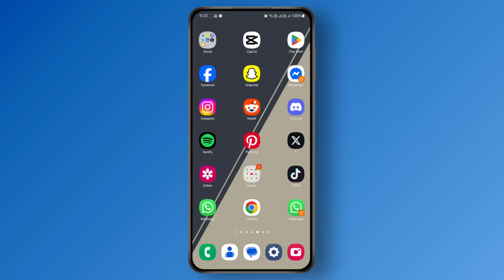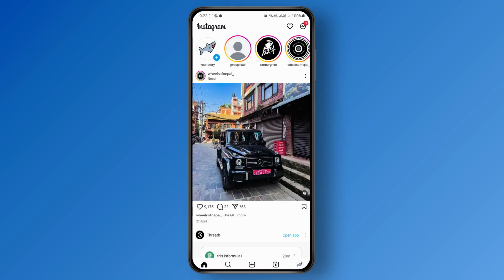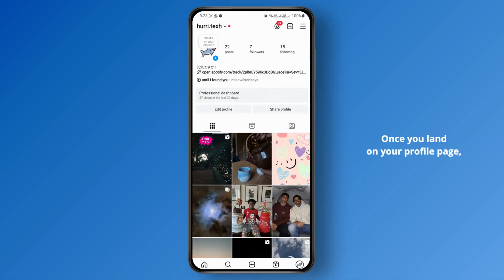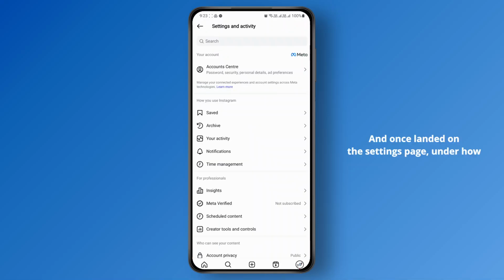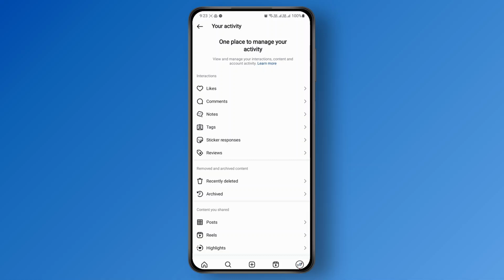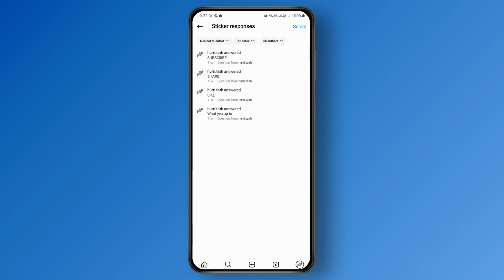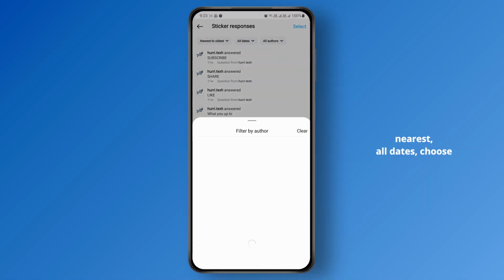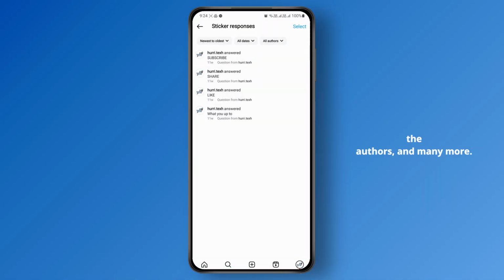How to See Sticker Instagram Responses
Learn how to easily see sticker responses on your Instagram story in this step-by-step tutorial. Whether you're using reaction stickers or other interactive features, this guide will show you how to view and manage your Instagram story reactions!

In this video, you'll discover how to see sticker responses on Instagram stories, including reaction stickers and the latest Instagram story features.

Timestamps:
0:00 Introduction
0:20 Step 1: Accessing Your Instagram Story
0:45 Step 2: Viewing Sticker Responses